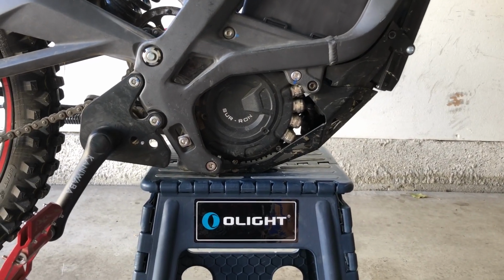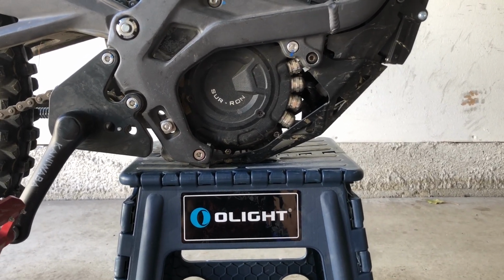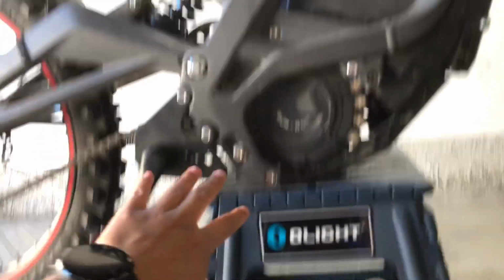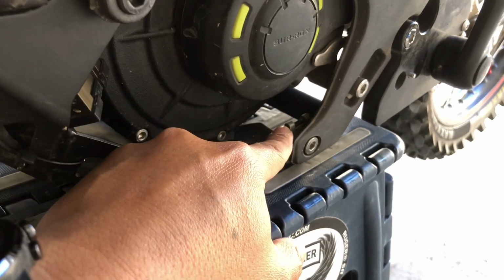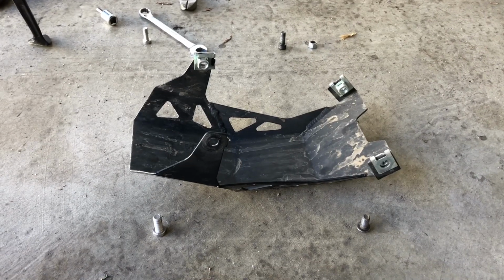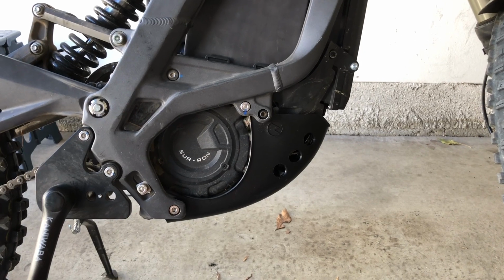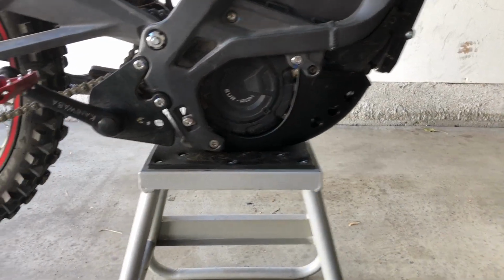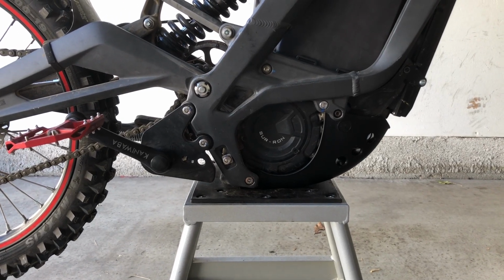Race Spec Sur-Ron Pro Skid Plate Bash Guard for Sur Ron Light Bee and Segway X260/X160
If your factory aluminum bash is destroyed, this is a great light weight option that won’t transfer shock to the aluminum frame as harshly as steel.

Upon further discussion within the Sur Ron/Segway communities, it's very evident that the bash is made out of a softer metal on purpose as to absorb impact energy and not transfer it to the aluminum frame.

If you have something against plastic (HDPE), you're probably better off hammering out the dents from the aluminum factory bash and replacing it with another factory one when a tab breaks.  It's cheaper to replace a $60 aluminum bash than the aluminum frame and have an indestructible steel bash.  That being said, this HDPE Race Spec bash is going to be more durable than aluminum and better at absorbing impacts.